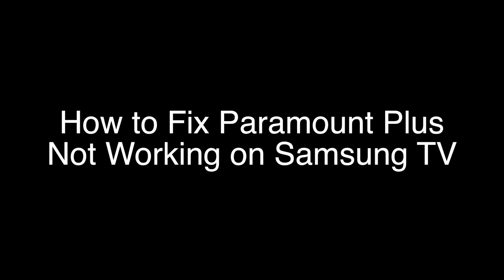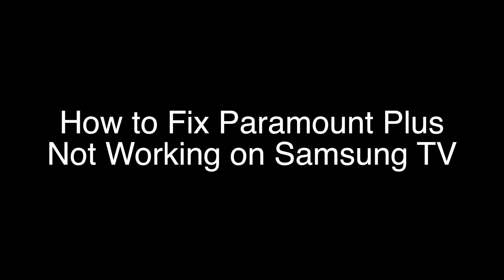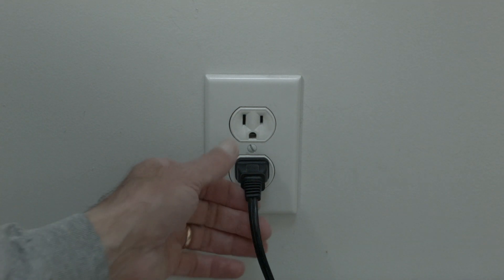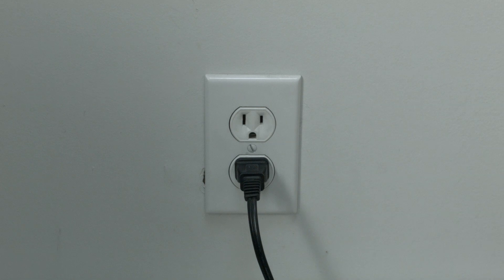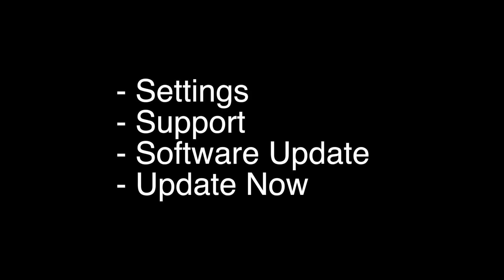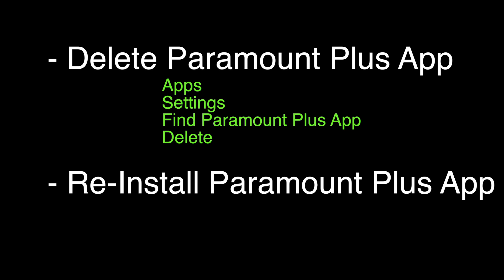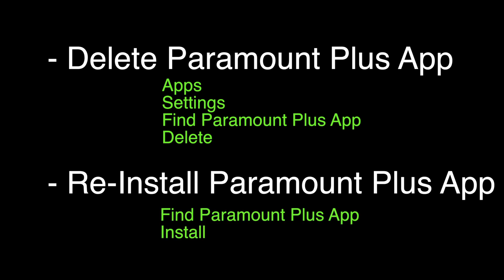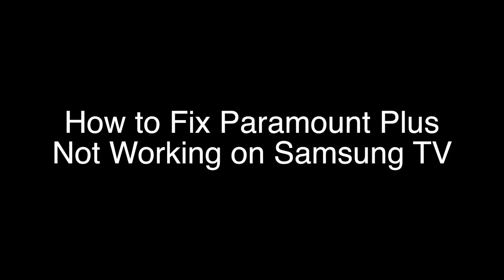Paramount Plus not working on Samsung TV - Fix it Now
Paramount Plus not working on Samsung TV